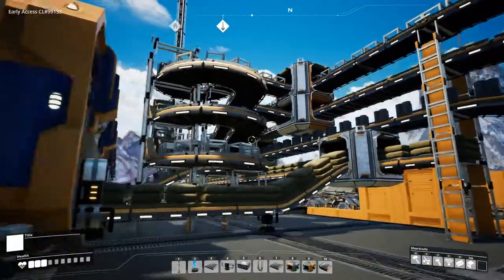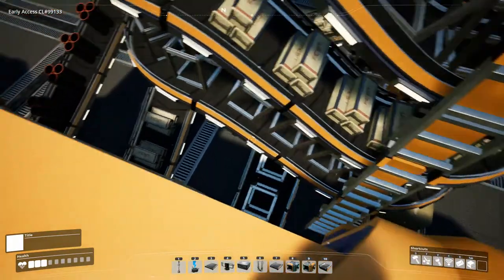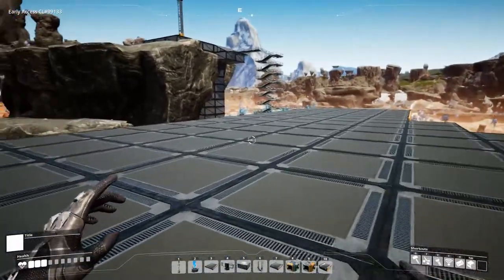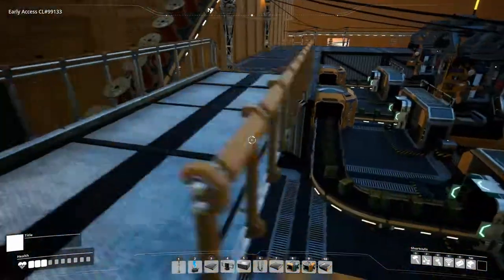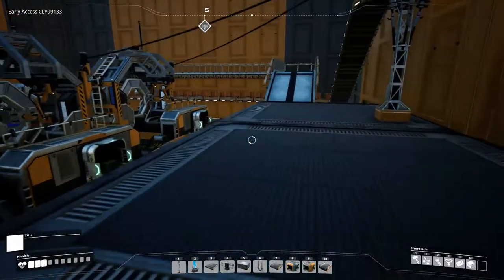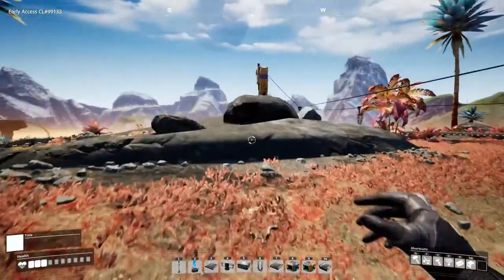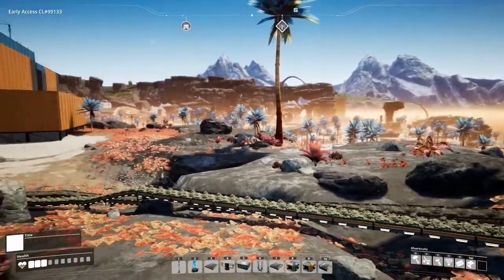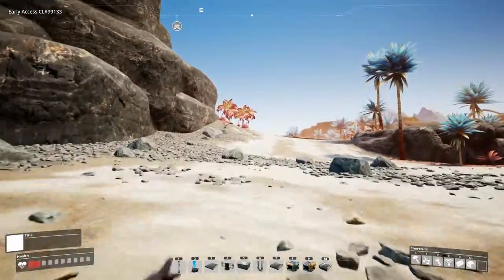Satisfactory Rocky Desert World Factory Tour e8